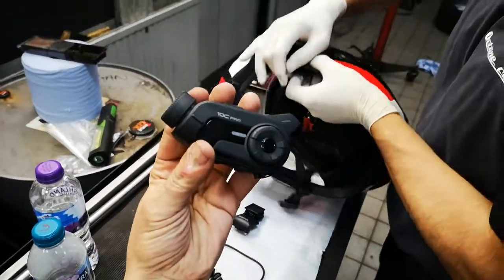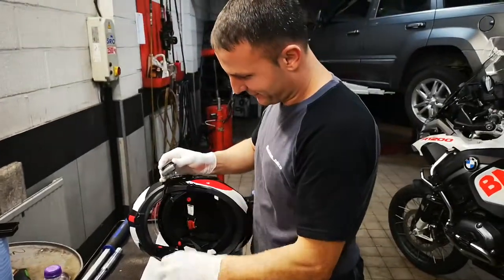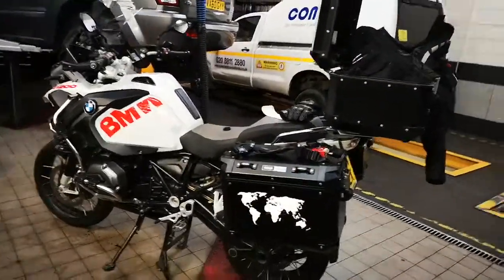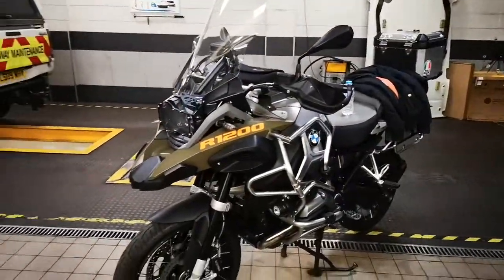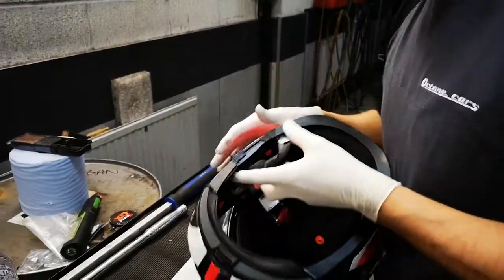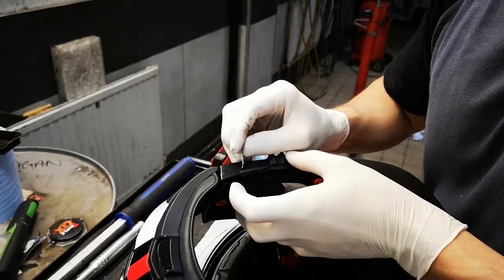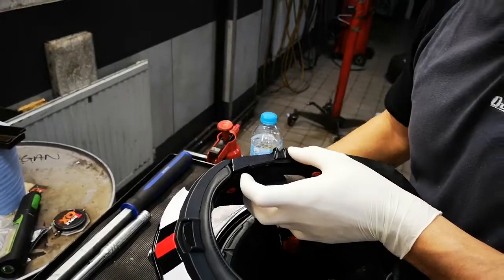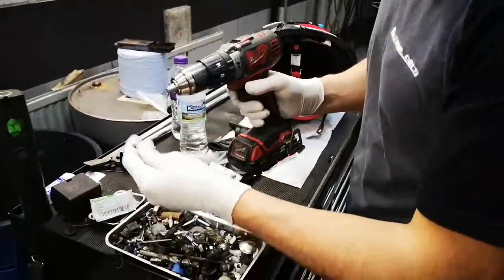BMW GS1200 Adventure preparation London to Baku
Fitting new senna 10c pro  camera